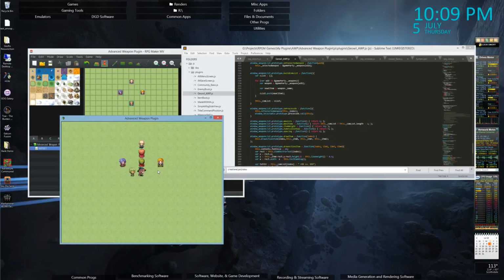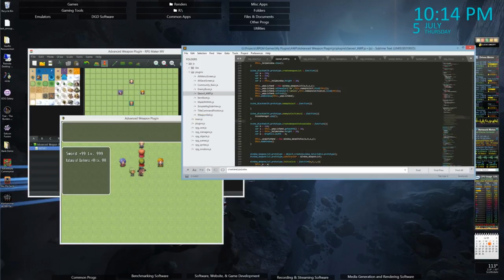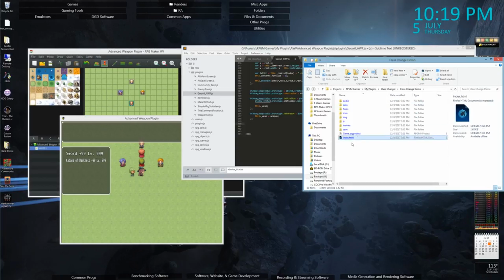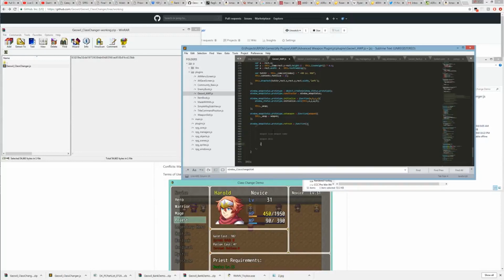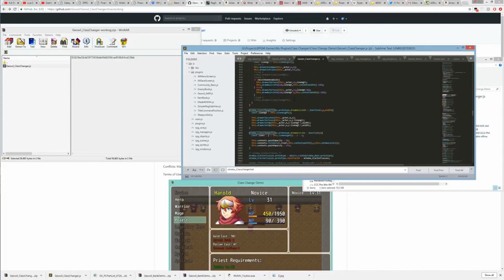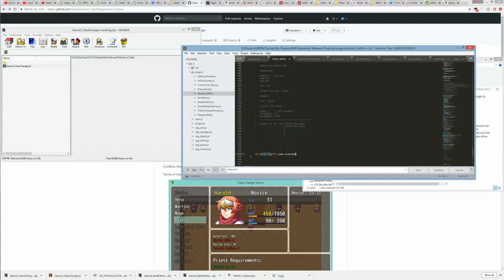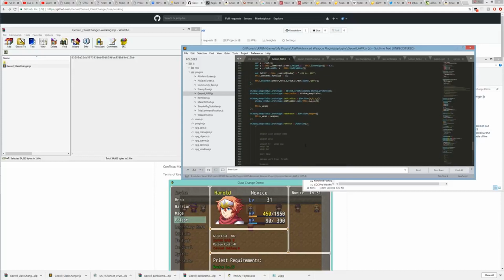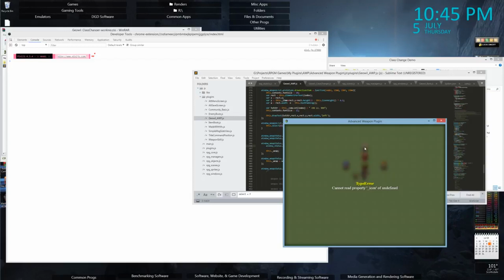Legend of Emilar Game Dev: 7/5/18 Part 2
After almost 10 weeks of July 4th, we have achieved.

July 5th! (I may be increasing release numbers KEKW)

YouTube Upload Schedule:
Monday: Legaia 2
Tuesday: Legend of Emilar Game Dev
Wednesday: Persona 5
Thursday: Legaia 2
Friday: Persona 5
Saturday: Legend of Emilar Game Dev/Final Fantasy 7 Remake [Hard]
Sunday: Familia/Shadow Fate [Viewer Games Series]

Tuesday (6:30PM-10PM) - RPG Maker Game Dev
Wednesday (6:00PM-10PM) - RPG Maker Game Dev
Thursday (5:30PM - 11PM) - RPG Maker Game Dev

In Progress Reviews:
Alien Swarm
Torchlight